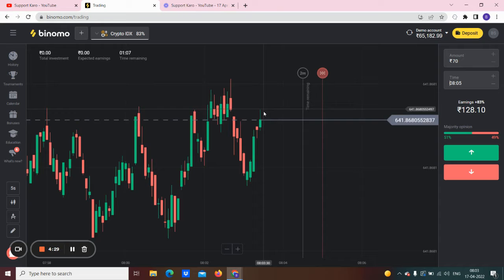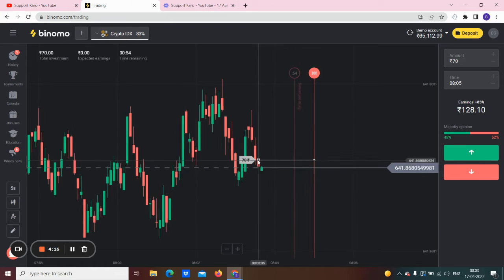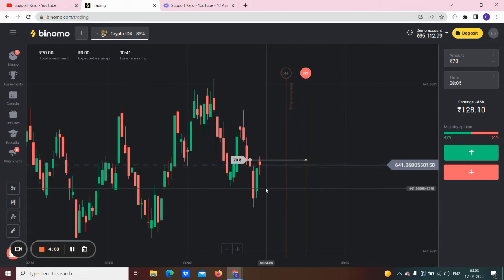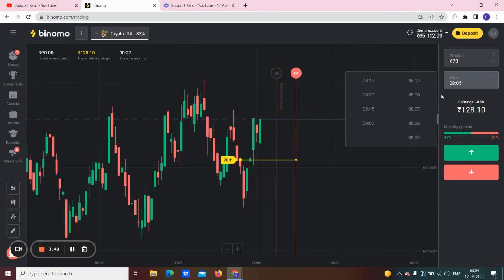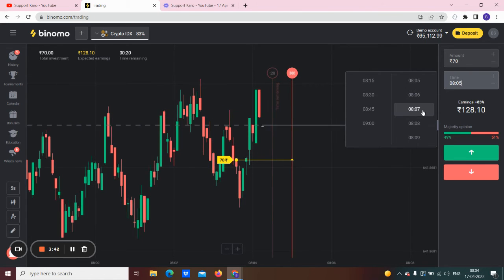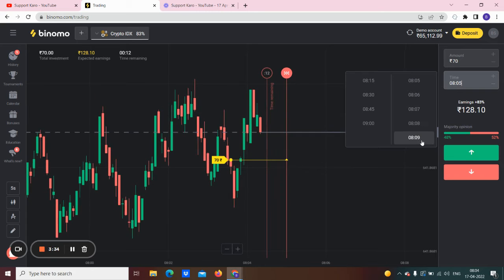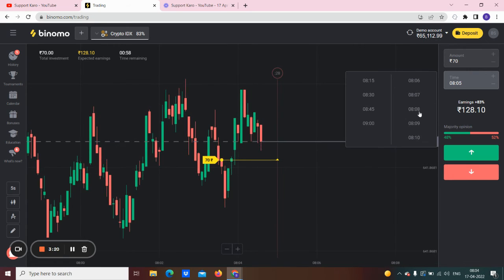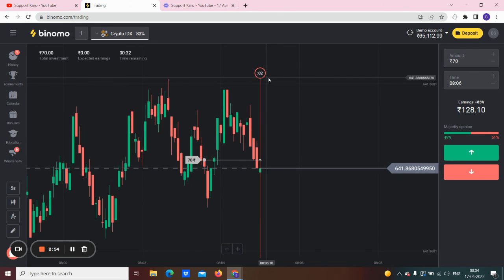400$ Trade profit in just 2 minutes Live Trade 🔴 || 1 minute trade Winning strategy Binomo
we are not Financial Advisor so invest money on your own risk.